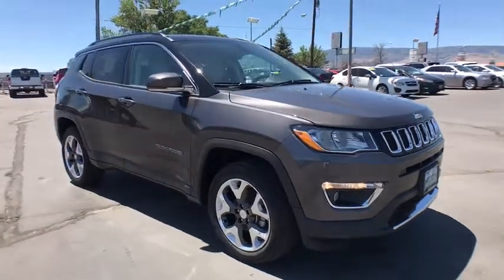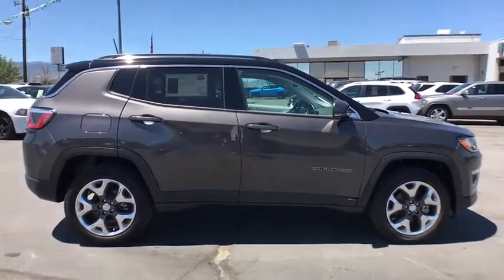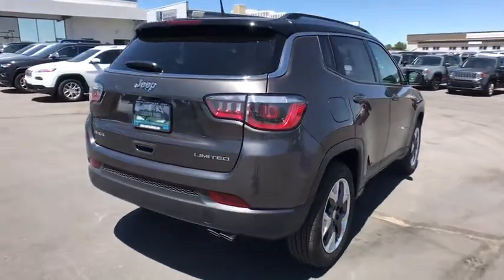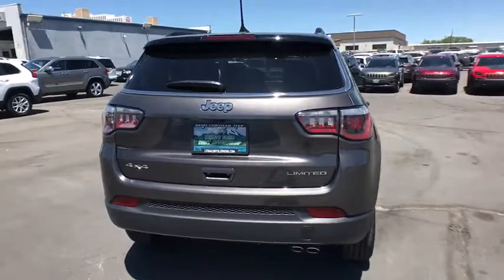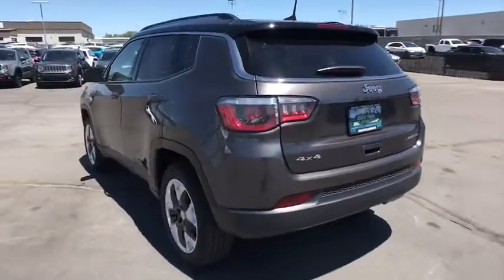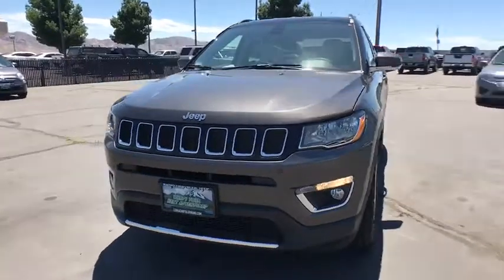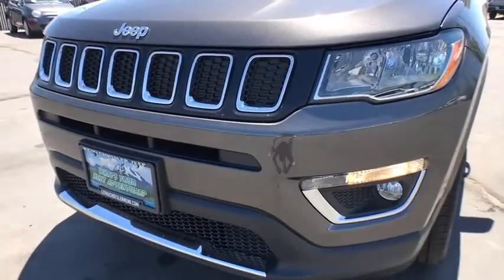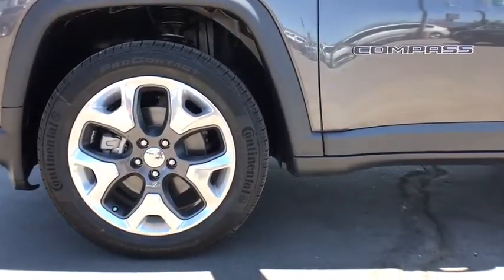2018 JEEP COMPASS Reno, Carson City, Northern Nevada, Sacramento, Elko, NV JT423143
GRANITE CRYSTAL METALLIC PAINT NEW 2018 JEEP COMPASS available in Reno, Nevada at Lithia Chrysler Jeep of Reno. Servicing the Carson City, Northern Nevada, Sacramento, Elko, NV area.
2018 JEEP COMPASS LIMITED 4X4 - Stock#: JT423143 - VIN#: 3C4NJDCB4JT423143

Heated Leather Seats, Nav System, Remote Engine Start, Dual Zone A/C, ENGINE: 2.4L I4 ZERO EVAP M-AIR W/ESS... NAVIGATION GROUP. Limited trim, Granite Crystal Met. Clear Coat exterior. FUEL EFFICIENT 30 MPG Hwy/22 MPG City! SEE MORE!br /br /KEY FEATURES INCLUDEbr /Leather Seats, 4x4, Heated Driver Seat, Back-Up Camera, Bluetooth, Aluminum Wheels, Remote Engine Start, Dual Zone A/C, Heated Seats, Heated Leather Seats Rear Spoiler, Privacy Glass, Keyless Entry, Steering Wheel Controls, Child Safety Locks. br /br /OPTION PACKAGESbr /NAVIGATION GROUP GPS Navigation, Radio: Uconnect 4C Nav w/8.4 Display, ENGINE: 2.4L I4 ZERO EVAP M-AIR W/ESS (STD), TRANSMISSION: 9-SPEED 9HP48 AUTOMATIC (STD). br /br /EXPERTS CONCLUDEbr /Edmunds.com's review says It rides well on the road, with carlike steering and brake inputs, and has enough chassis stiffness and suspension control to handle curves and off-roading.. Great Gas Mileage: 30 MPG Hwy. br /br /MORE ABOUT USbr /At Lithia Chrysler Jeep of Reno our first and foremost goal is to make your car-buying and ownership experience better than any other you've had near Carson City, Auburn CA, Sparks and beyond. And prepare to have your expectations exceeded. br /br /Price does not include $449 Dealer Doc fee, taxes, and license fees. Price contains all applicable dealer incentives and non-limited factory rebates. You may qualify for additional rebates; see dealer for details.br /